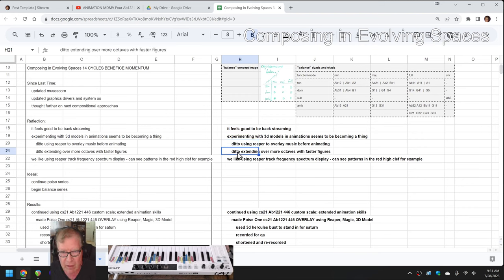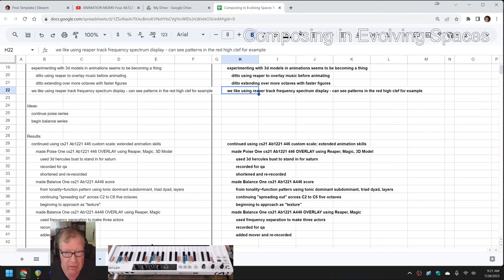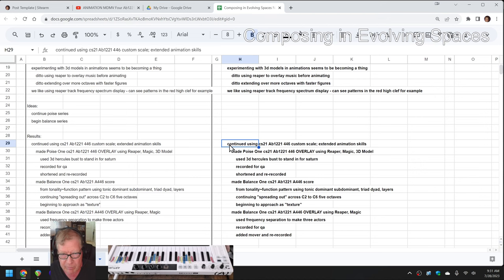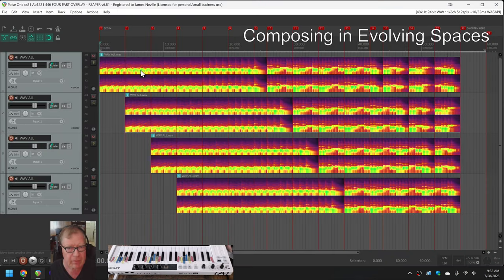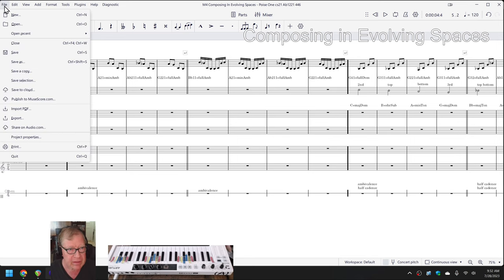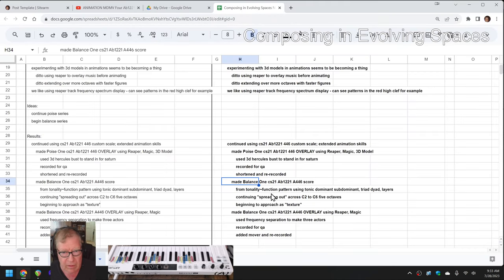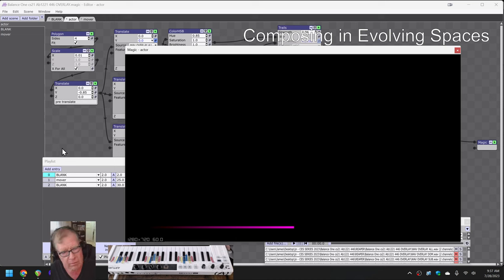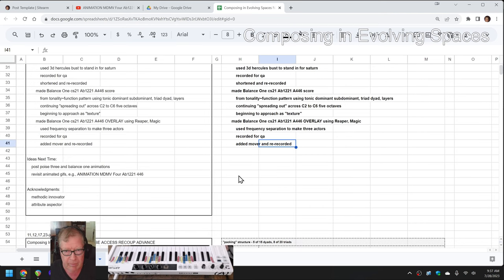Composing in Evolving Spaces 14 CYCLES BENEFICE MOMENTUM Stream Highlight 28 Jul 2023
poise one and balance one compositions and animations are completed
This series shares composing in cross-dimensional thinking and multimedia expression.